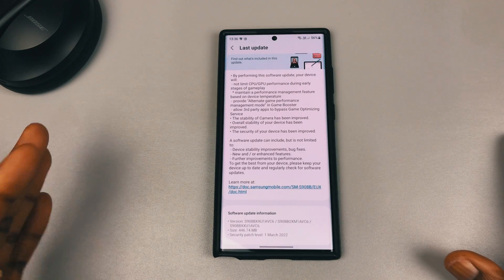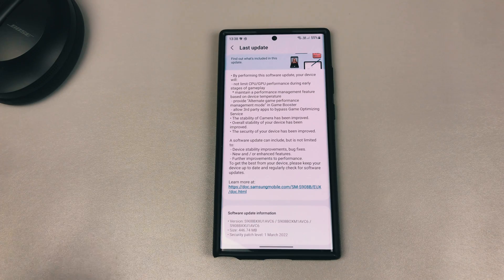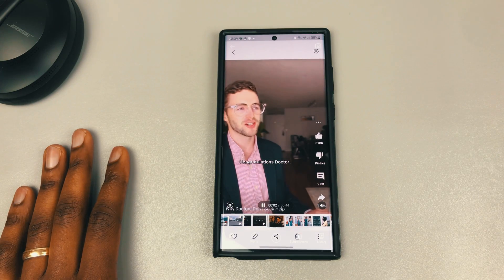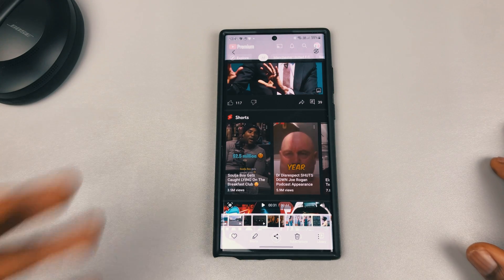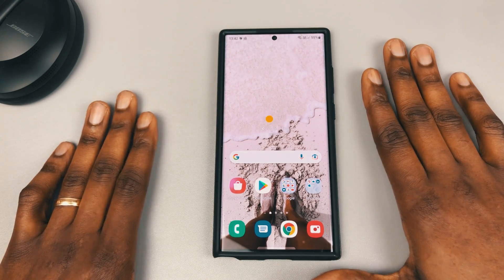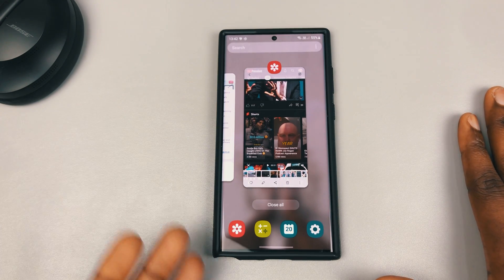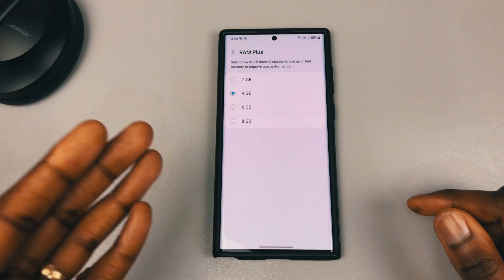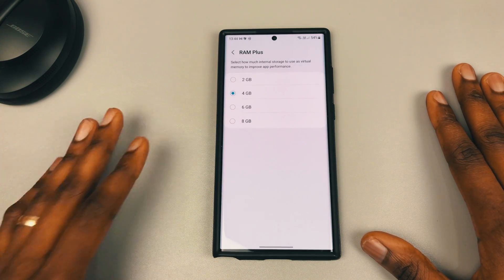Samsung Galaxy S22 Ultra Audio Lag fix and more!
This video contains a few bugs on the S22 Ultra and the quick ways to eliminate them

0:00  Intro
0:13  Audio Lag
2:17  One UI Lag
3:54 Ram Plus
4:43 Outro